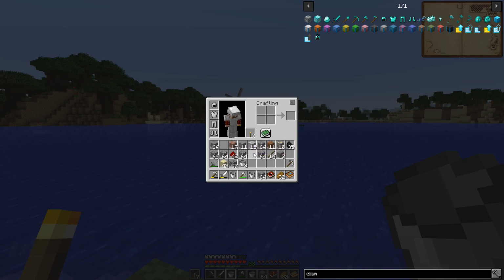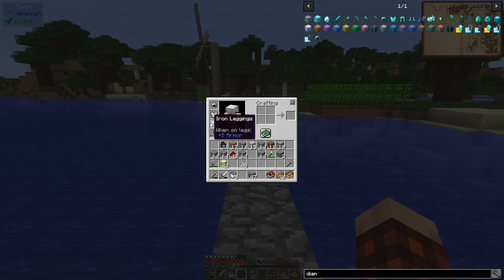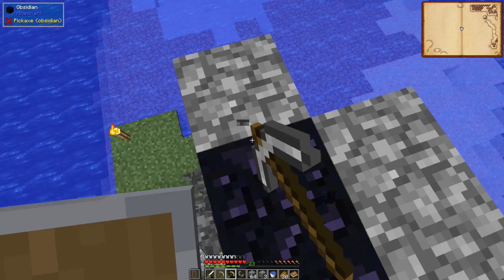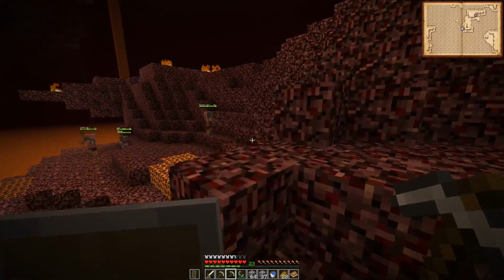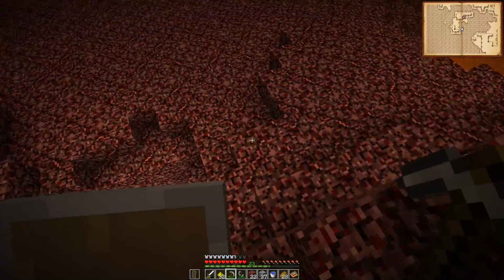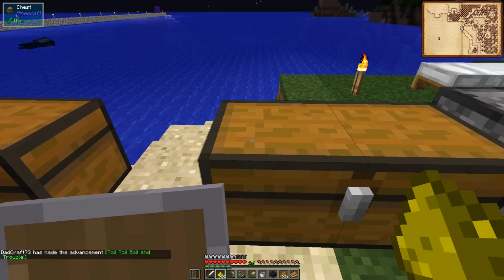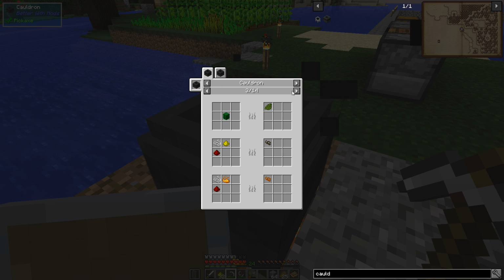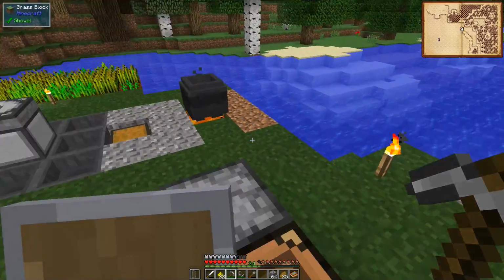1.12 Modded Minecraft OMOM Season 3: Better With Mods Episode 4: To the Nether!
After the long tedious grind that was Season 2, we are going to take it a bit easier on ourselves and have a little fun this season!  Better With Mods is amazing, it has a nice progression line, lets build cool things, and most importantly have a ton of fun!

This pack has just a few mods that improve minecraft quality of life, and only contains Better With Mods as its main content mod.

World Seed: Season3